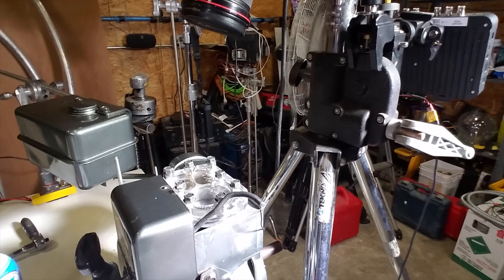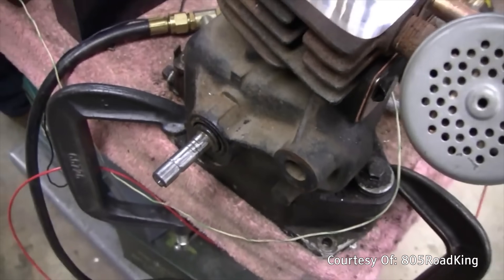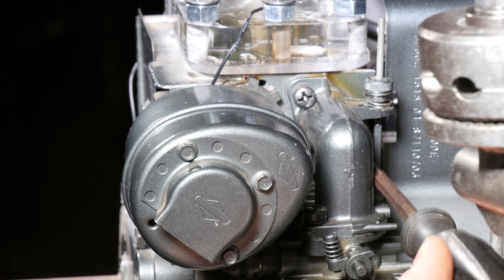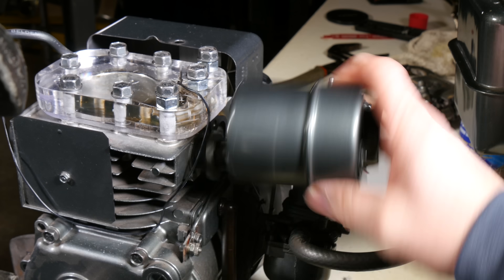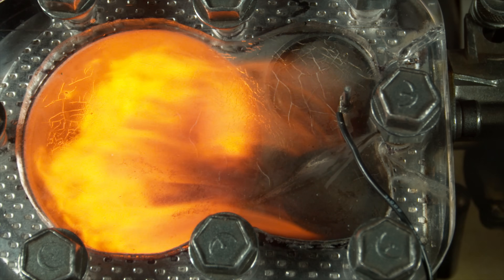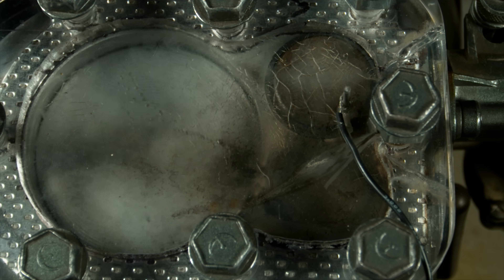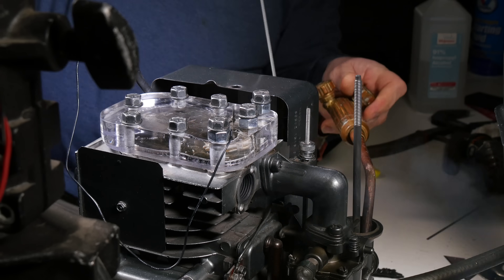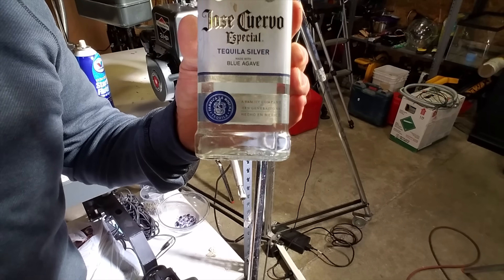See Through Engine - 4K Slow Motion Visible Combustion ( S1 • E1 )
See Through Glass Head on Briggs and Stratton Internal Combustion Engine in Slow Motion and 4K Slow Motion. you can see just how and engine really works and the internal engine combustion process when we use our Phantom to film inside the engine in High Speed .
We made a glass head for a Briggs and Stratton engine to make the combustion process visible.

Filmed with the Vision Research Phantom V2512 and Flex 4K high speed and ultra high speed cameras.